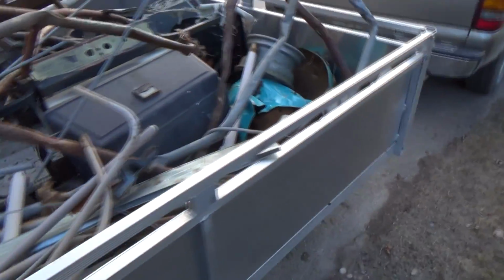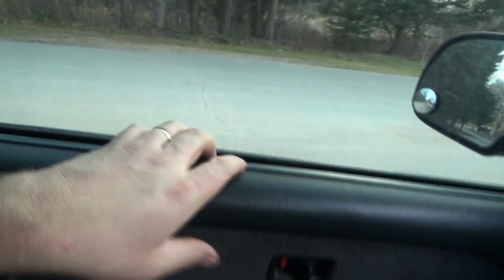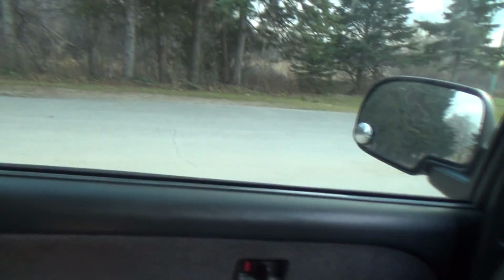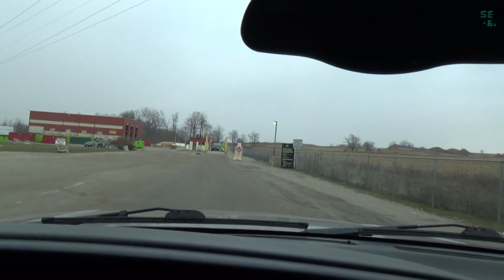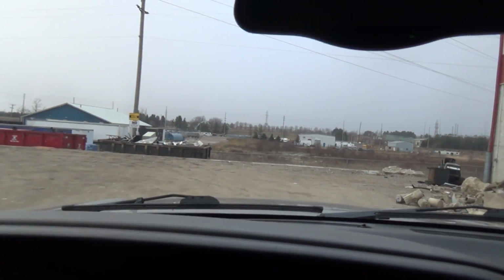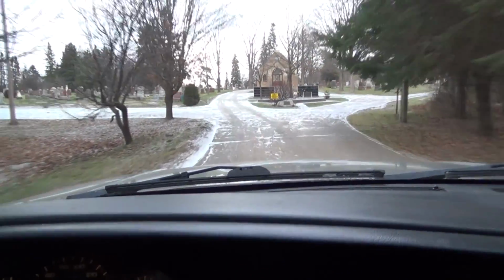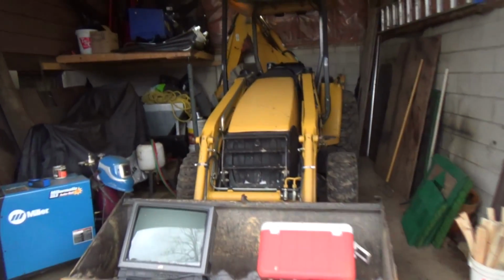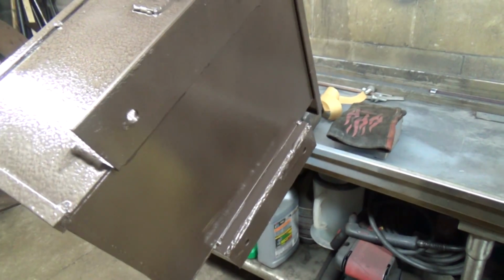Scrap metal mayhem